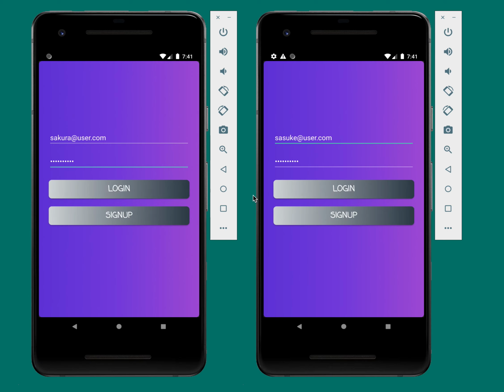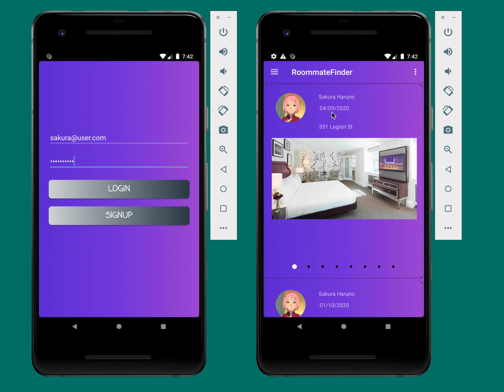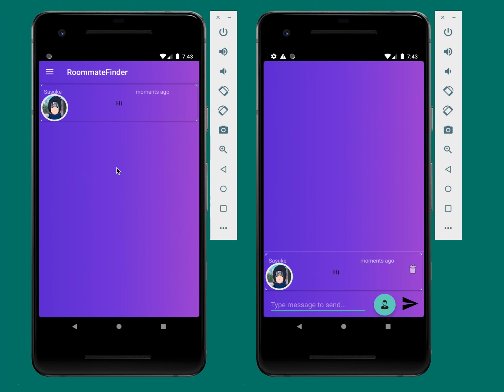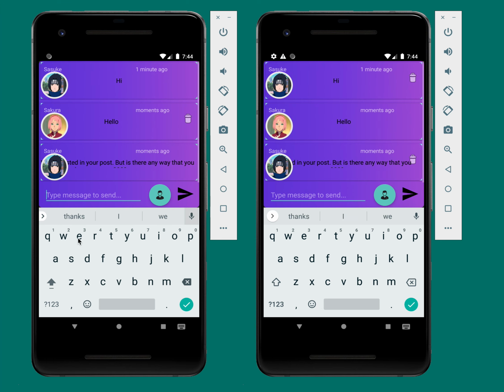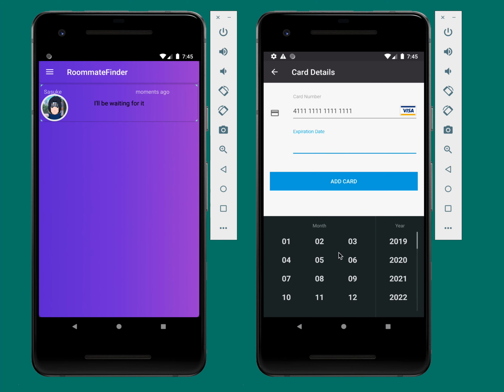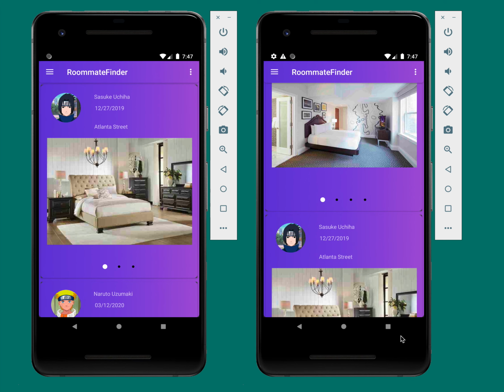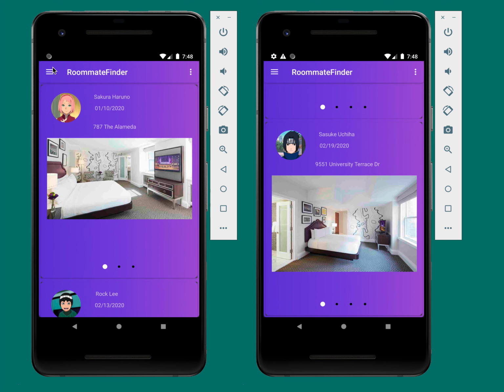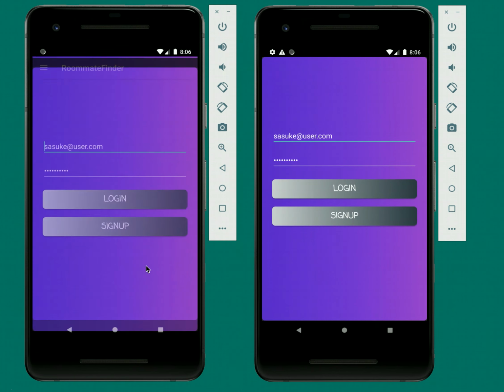Roommate Finder Application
It is the demo video of an android application named Roommate finder. The application includes a forum to see posts from all the cities,  saved posts feature, chat feature, option to pay for room and filter posts using location, date, and gender.  One can add a new post about the room's availability. Users can see that posts through the forum and can negotiate with the owner for the price of the room in which he is interested using the chat feature. Once the price is decided the owner of the room sends the payment request to the buyer and using that request buyer can pay the booking amount for the room in which he is interested. For the details check out the video above.